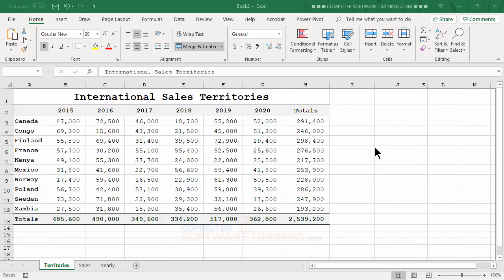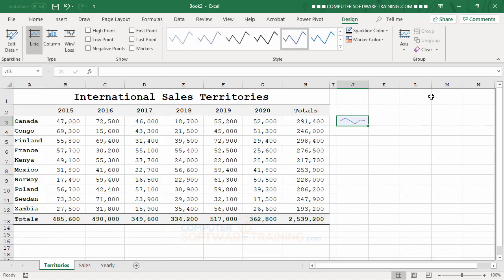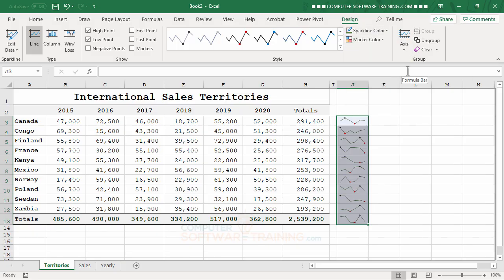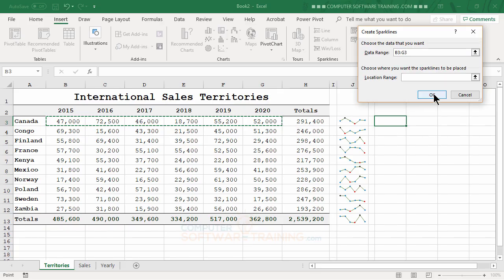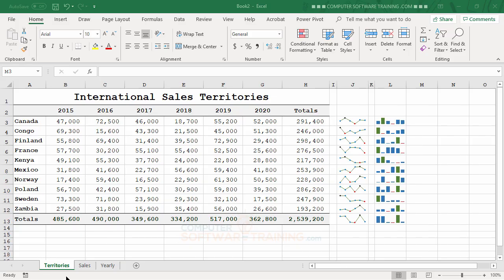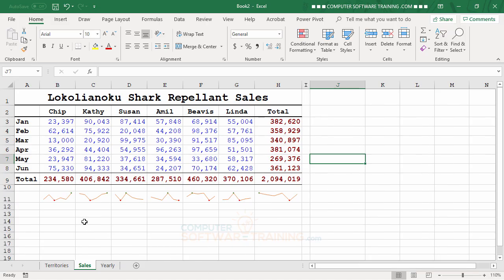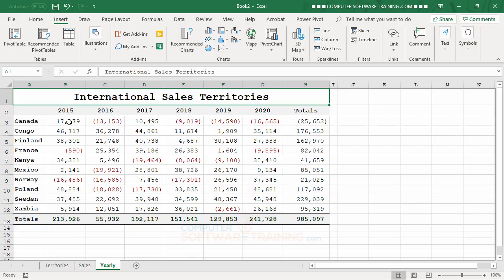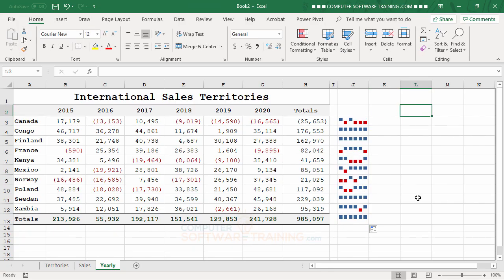EX-09-19 — Sparklines: Compact Visual Power in a Single Cell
A major highlight of how to make Excel charts is mastering sparklines — tiny, cell-based graphics that summarize trends without taking up space. In this session, we show how these mini-charts provide instant insights into international sales territories, giving you an elegant snapshot without the clutter of full-size graphs. Like how to make line charts in Excel, sparklines use upward and downward lines to depict sales shifts across years, letting you quickly spot growth surges or downturns without scanning raw numbers. Meanwhile, sparkline columns mimic how to make bar charts in Excel, showcasing relative magnitudes at a glance. Their power becomes obvious when working with dynamic dashboards where space is precious, similar to visual simplicity goals in how to make Excel gantt chart layouts. Even compared to how to make pie charts in Excel, sparklines excel at immediate trend interpretation rather than exact part-to-whole breakdowns. By embedding line, column, and win/loss styles into cells, you build compact dashboards ideal for executive reporting or quick global snapshots. This method empowers decision-makers to focus on movement and direction rather than get lost in granular detail, combining clarity, space efficiency, and modern design. In a fast-paced business environment, this technique bridges high-level overview and fine-grain data — a rare blend that transforms basic sheets into strategic tools.
📊 Explore Our Complete Excel Course Lineup